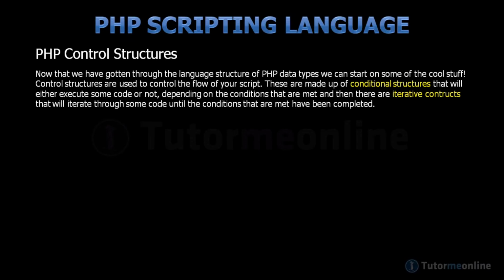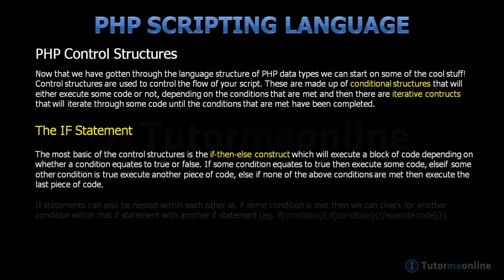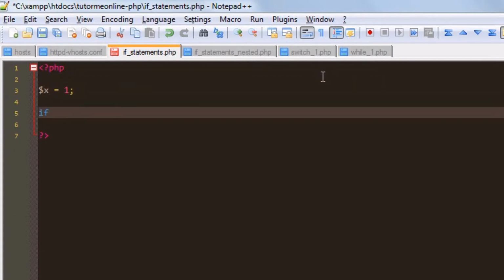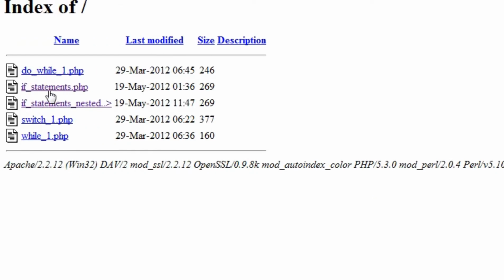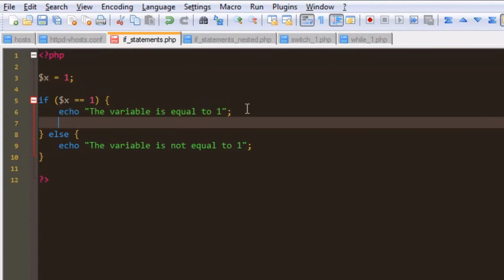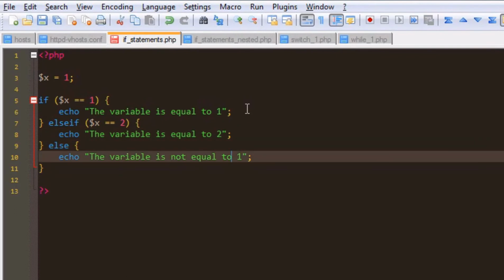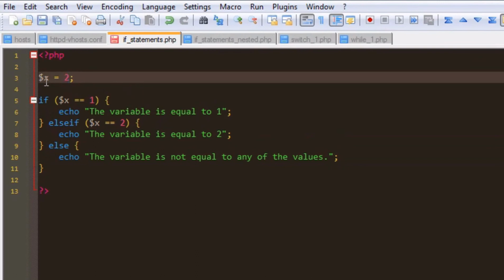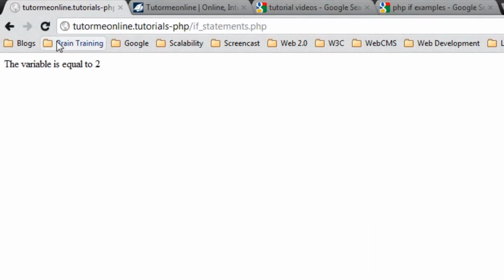03 PHP If and Else Statements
Explanation of the if and else statement and some practical examples. We consider in this video the basic types of control structures.